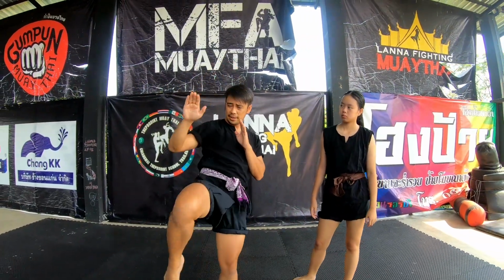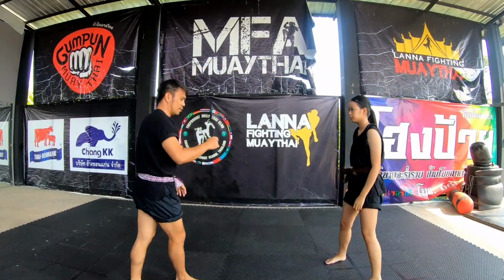muayboran double attack